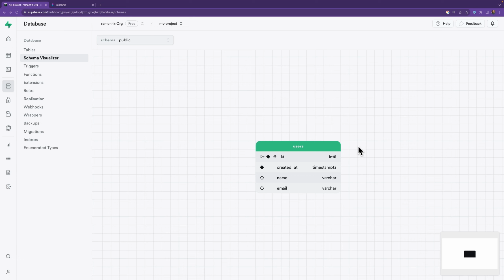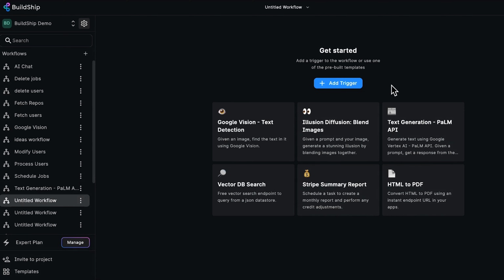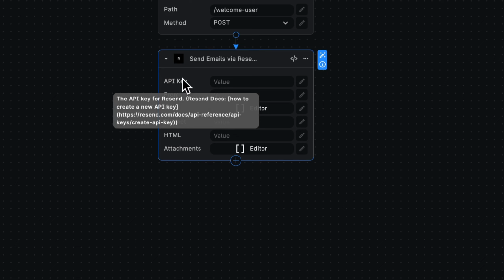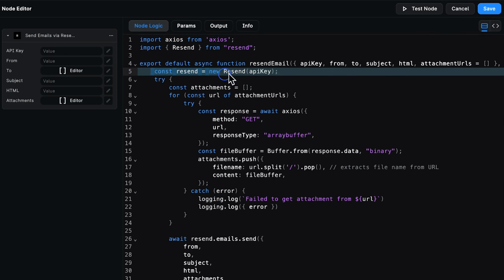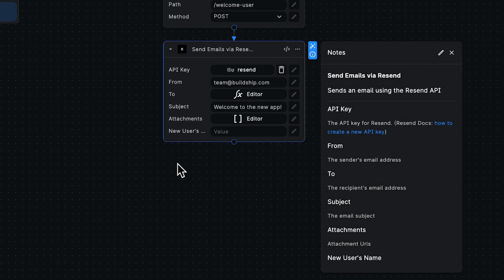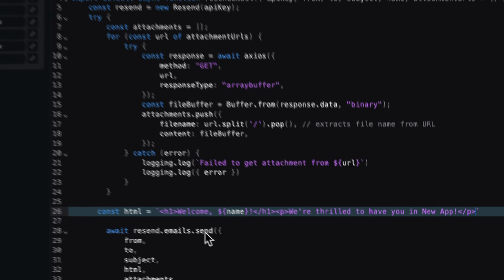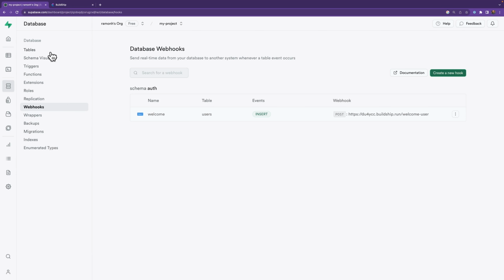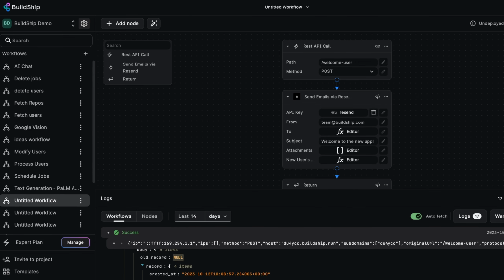Supabase Cloud Functions with no code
Creating an Email Welcome Function using Supabase and BuildShip

This tutorial walks through creating a complex serverless function to send an automatic welcome email to new users. The function is created using Supabase, a backend database, and BuildShip, a visual development platform. The video showcases how to set up a webhook in Supabase, create a new workflow in BuildShip, add an email sending node, and tweak parameters to fit the need. It also covers how to use JavaScript for customization, verify the function by logging, and eventually test it by adding a new user in the Supabase database.

00:00 Introduction to Supabase and Backend Functions
00:33 Creating a Webhook in Supabase
01:01 Introduction to BuildShip and Creating a Workflow
05:02 Finalizing the Workflow and Shipping
05:40 Testing the Workflow with Supabase
06:45 Conclusion